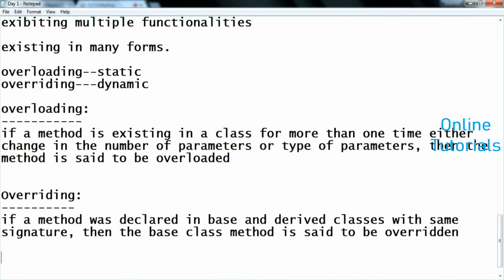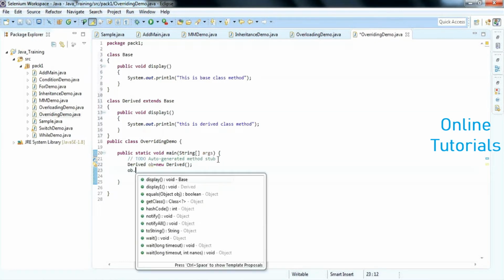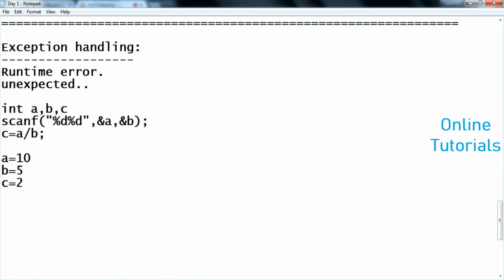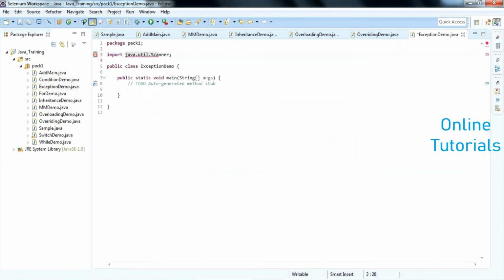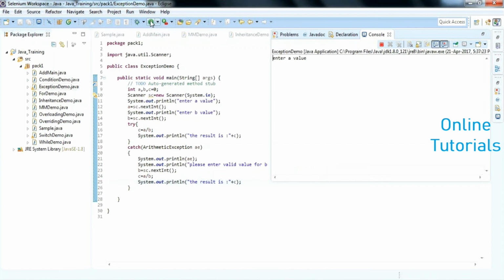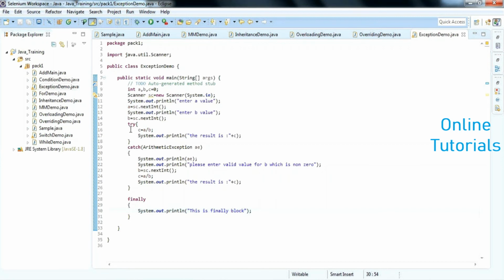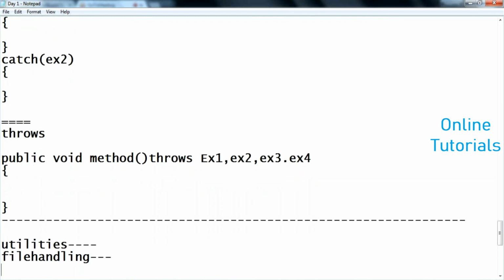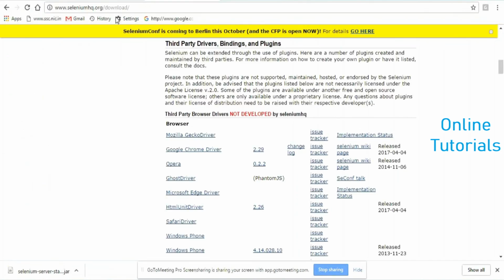Difference Between Overloading And Overriding in Java Selenium | Exception Handling Tutorial